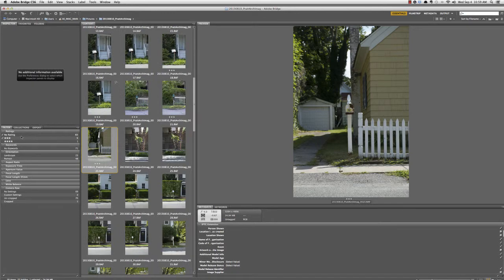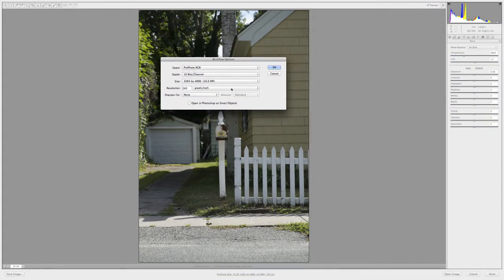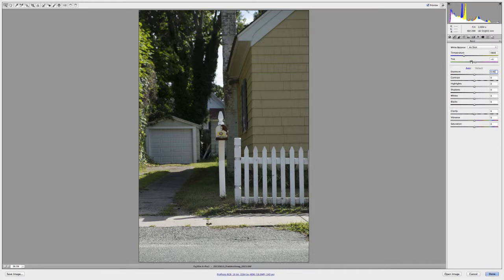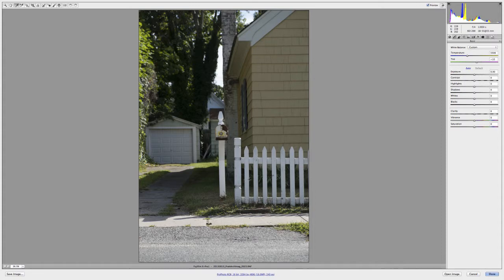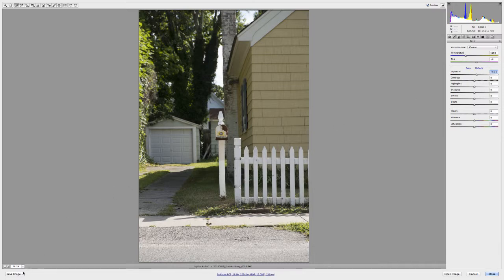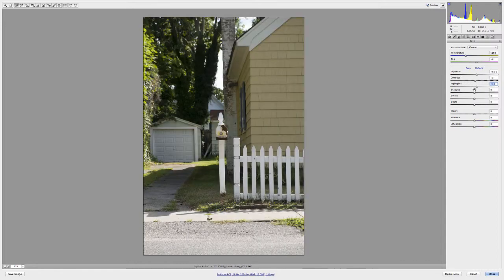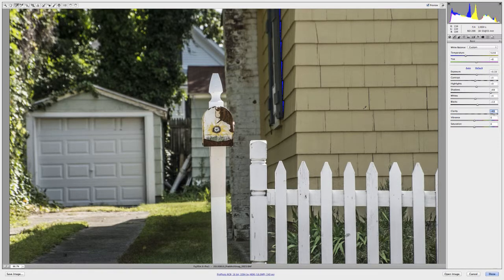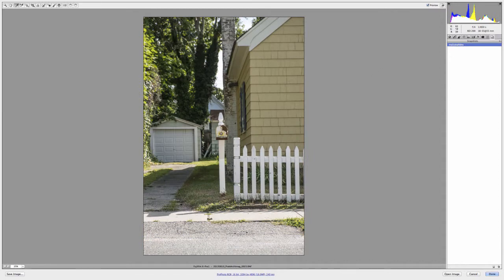RAW Workflow 04: Global Adjustments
This tutorial demonstrates how to make global adjustments in Adobe Camera Raw.